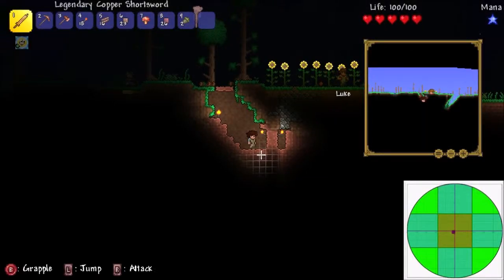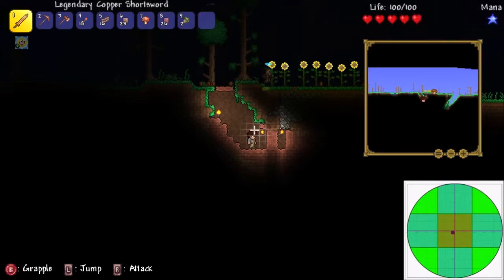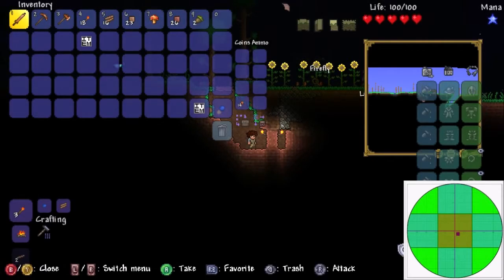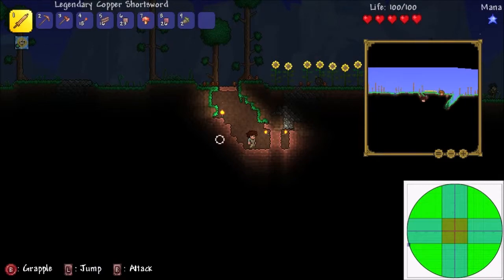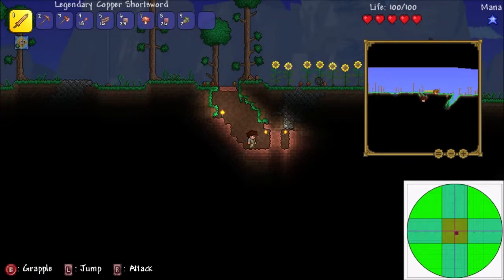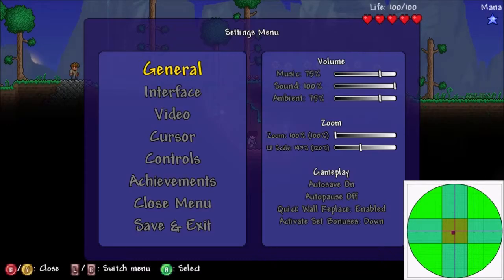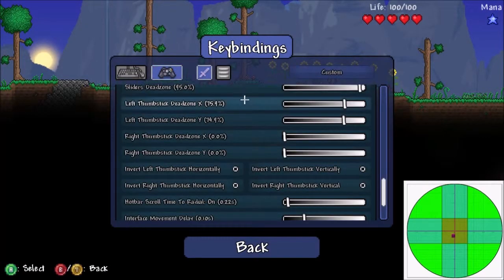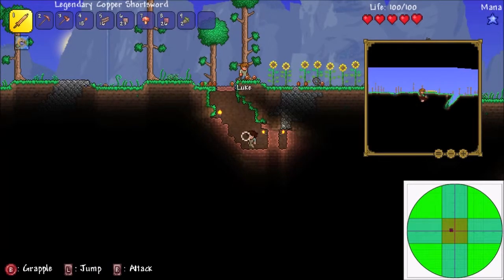Terraria cursor deadzones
OBS with Antimicro as overlay